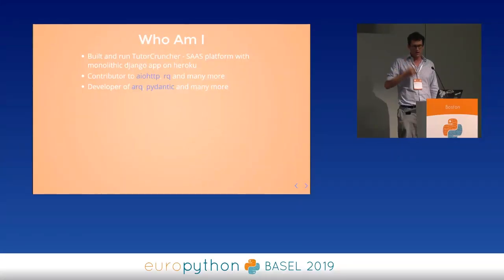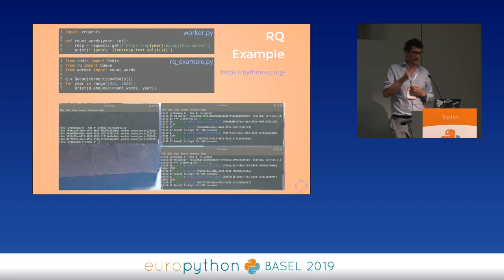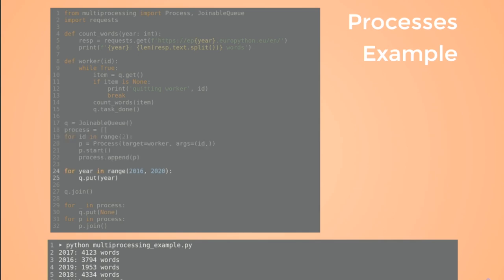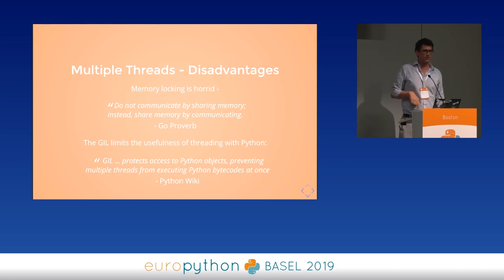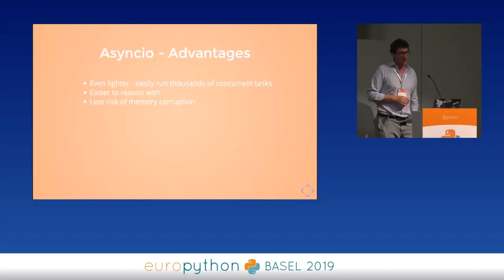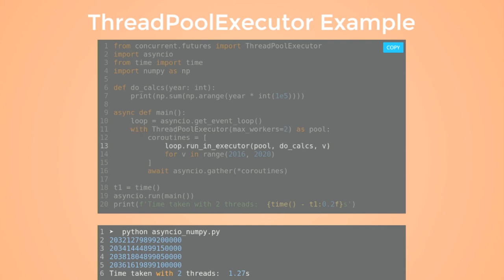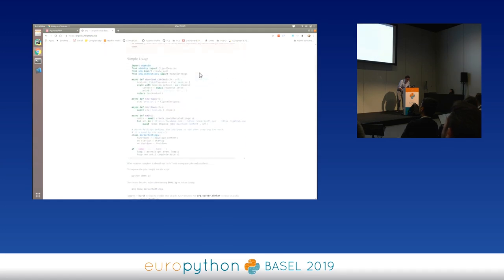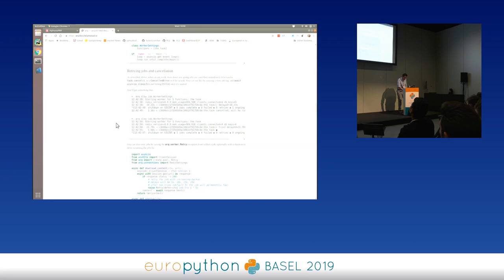Samuel Colvin - Python's Parallel Programming Possibilities - 4 levels of concurrency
"Python's Parallel Programming Possibilities - 4 levels of concurrency
[EuroPython 2019 - Talk - 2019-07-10 - Boston]
[Basel, CH]

By Samuel Colvin

I'm going to talk about the 4 main levels of parallelism in modern Computing:

multiple (virtual) machines
multiple processes
multiple threads
multiple green threads, aka asyncio

Why you might use each of them, how to go about doing so with python and some of the pitfalls you might fall into along the way.

To do so, I'll give short examples in code of achieving each level:

leveraging multiple hosts using RQ, and also the possibility of RPC with HTTP
multiprocessing and threading using their respective modules from the python standard library
asyncio demonstrated with AIOHTTP

That sounds great, but there are ""gotchas"" you should know about before you get started, for example:

multiple machines can actually be multiple virtual machines on the same host
effectively communicating between processes is hard, how can we go about making it easier?
the limitations of threading and the GIL
runemin/emexecutor - do we ever really need to use multiprocessing or threading directly again
use of asyncio when dealing with both networking between hosts and between processes - you end up using two different kinds of concurrency at the same time. That can be confusing, but also awesome.

I'll finish of by showcasing a library I built, arq which is a job queueing and RPC library for python which uses asyncio and Redis.